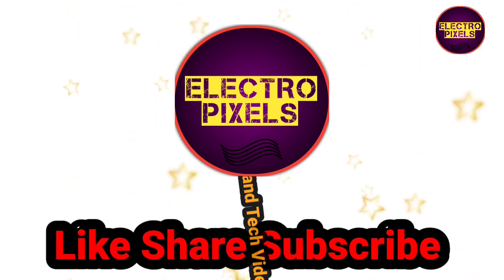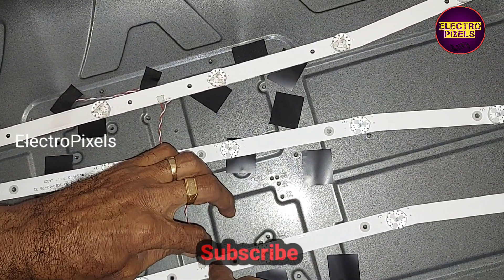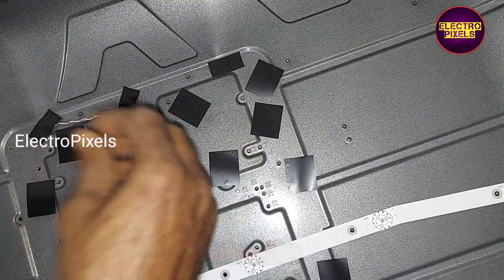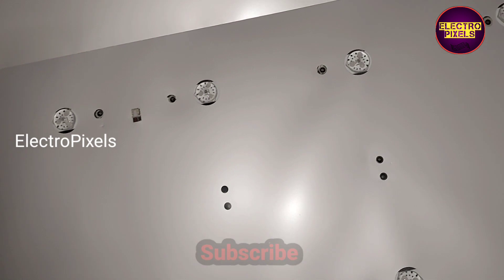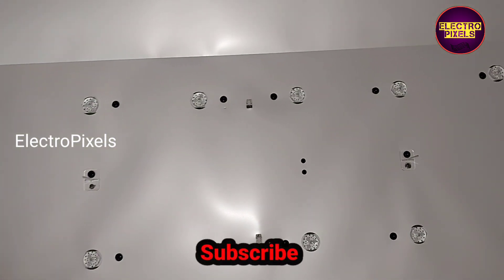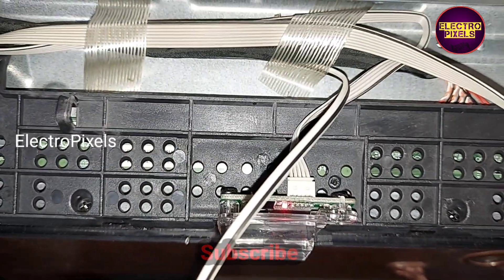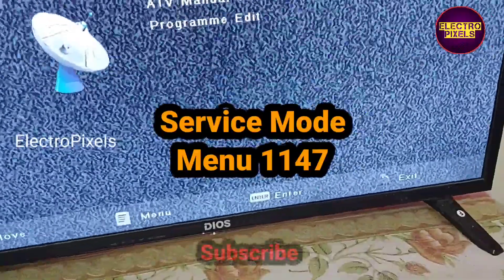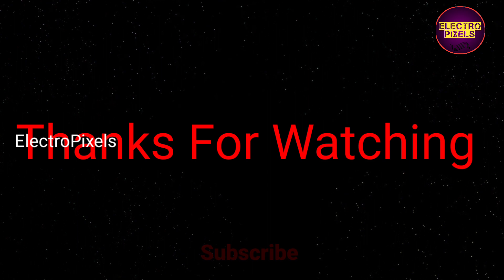32 inch Dios LED TV no display and Backlight Fault Repairing Practical Video|No picture sound ok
32 inch Dios LED TV no display and Backlight Fault Repairing Practical Video|No picture sound ok|LED